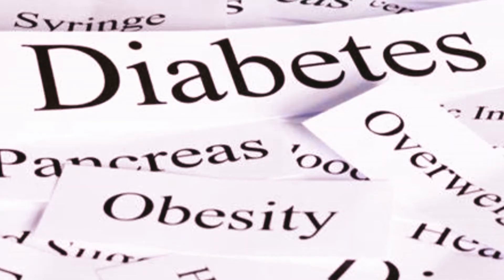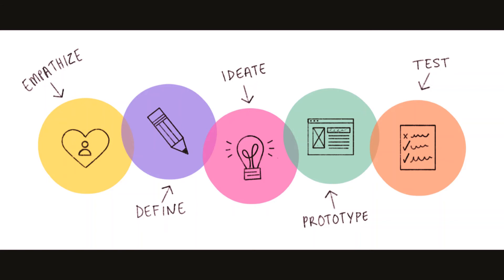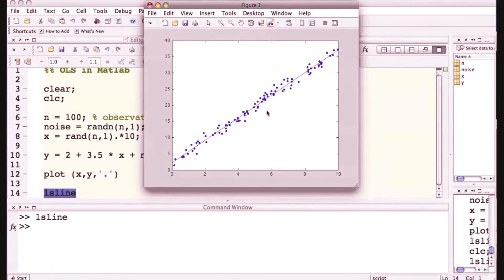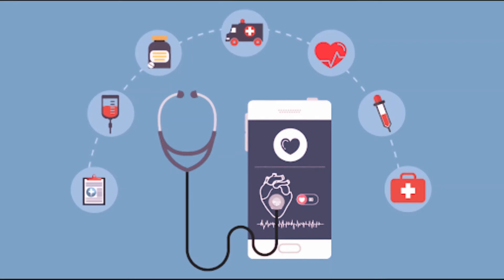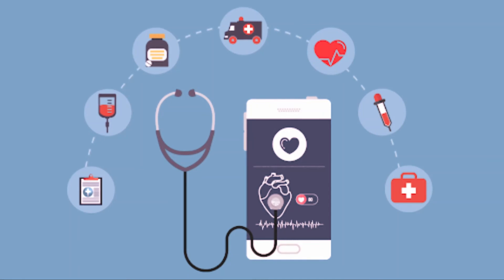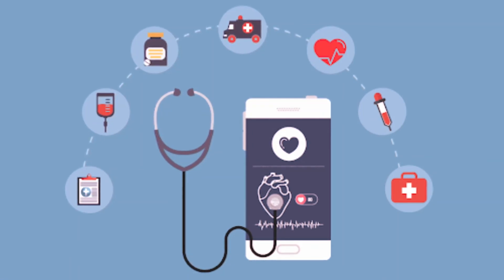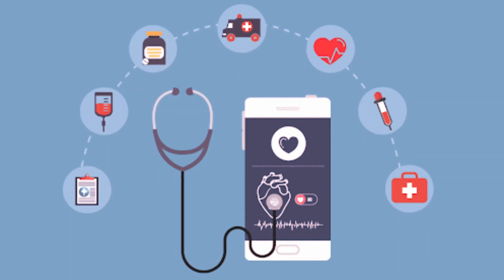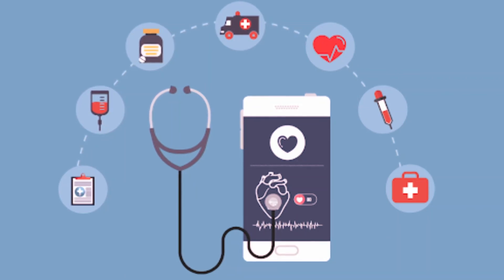DIGITAL PROTOTYPE FOR PREOPERATIVE RISK ASSESSMENT OF ANESTHESIA USING MACHINE LEARNING